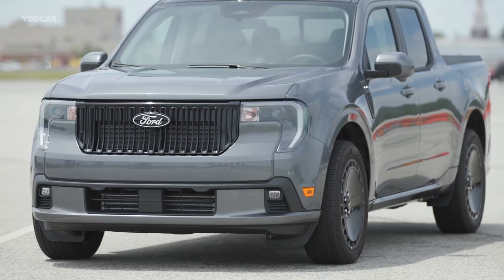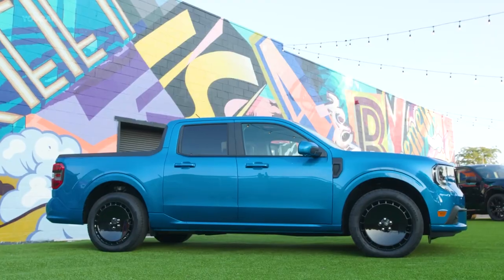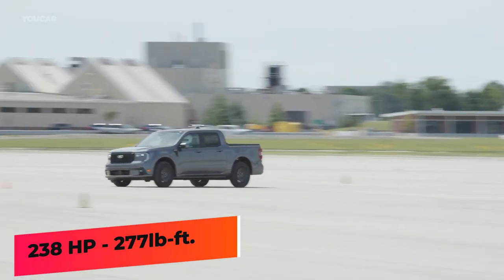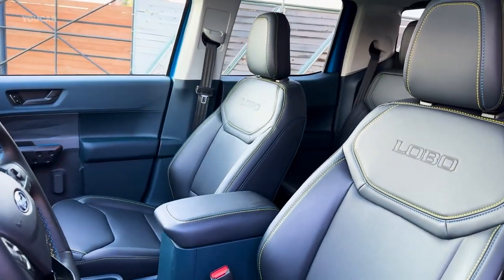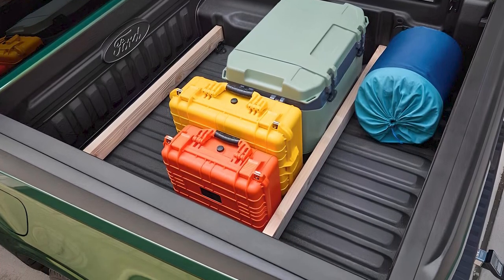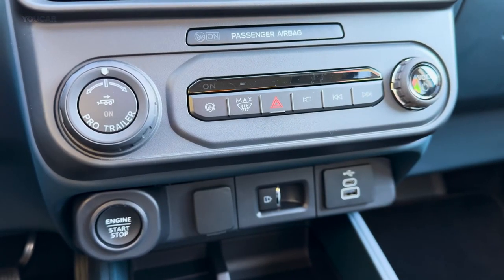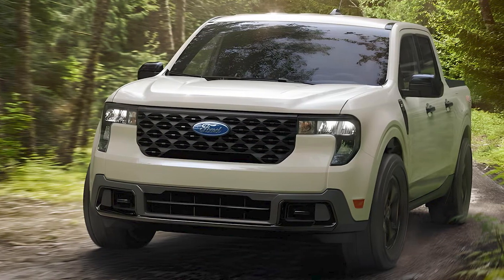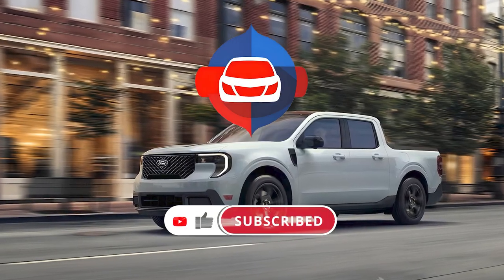2025 Ford Maverick Review: The Ultimate Compact Pickup Truck! 🚗💥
This compact pickup truck is designed to offer the perfect blend of urban practicality and rugged capability. Join us as we explore its features, performance, and why it might be the perfect truck for you.

Overview: Introduction to the 2025 Ford Maverick and its significance.

Design and Exterior: A look at the Maverick's bold and modern design, including its grille, headlights, and body lines.

Interior and Technology: A tour of the spacious and well-appointed interior, highlighting the 8-inch touchscreen infotainment system with Apple CarPlay and Android Auto.

Performance and Capability: Examination of the engine options, towing capacity, and driving performance on various terrains.

Safety and Driver Assistance: Overview of the advanced safety features, including automatic emergency braking, lane-keeping assist, and more.

Fuel Efficiency and Cost of Ownership: Discussion on the impressive fuel efficiency of the hybrid model and overall cost of ownership.

YOUCAR - @YouCarTV